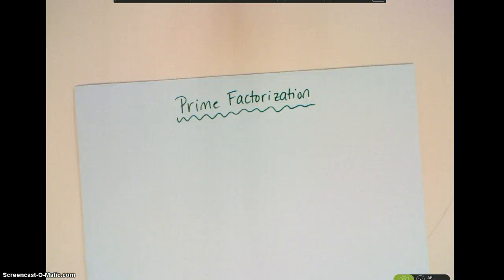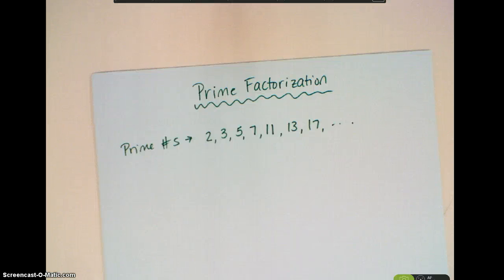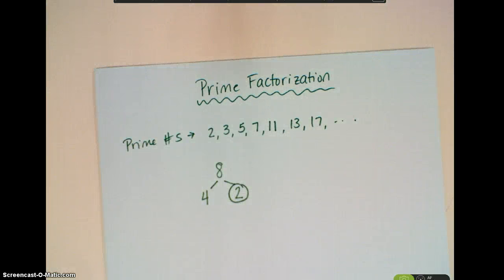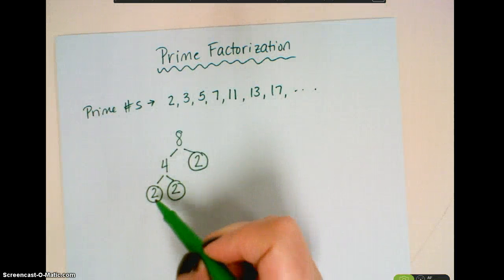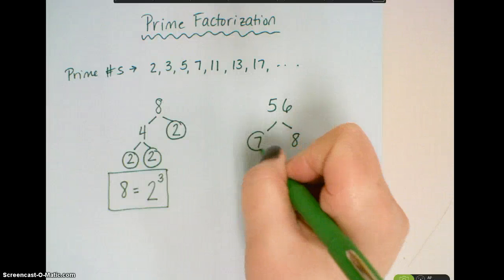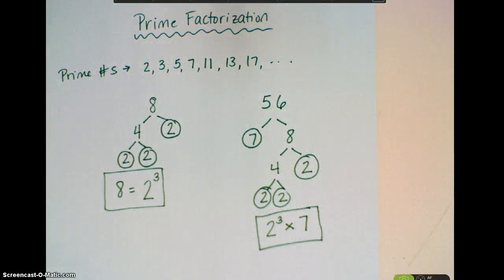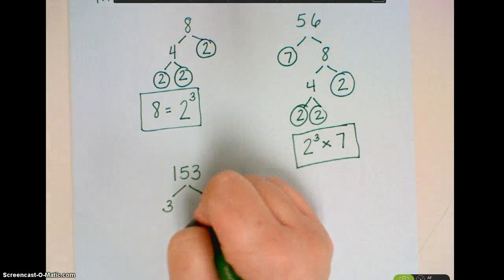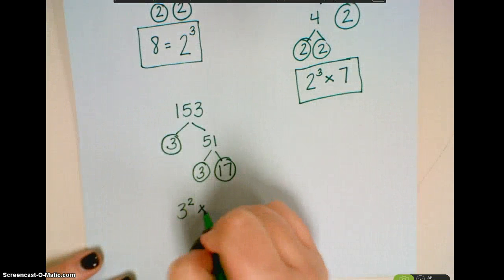Prime Factorization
Prime Factorization Review